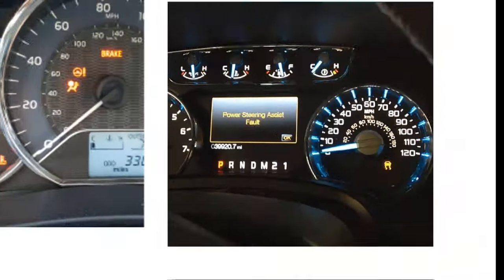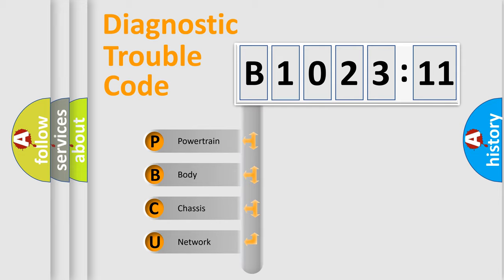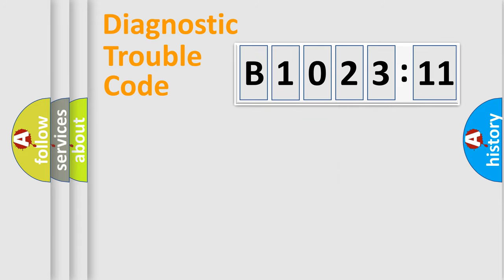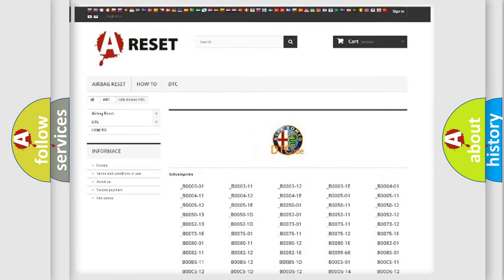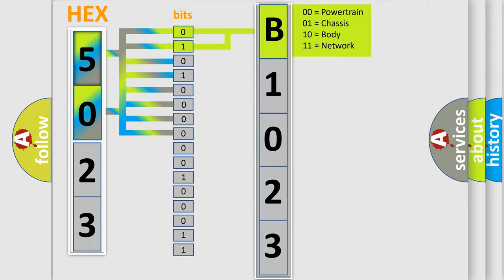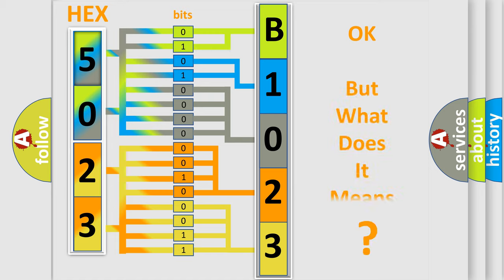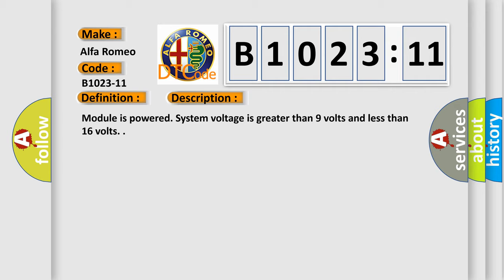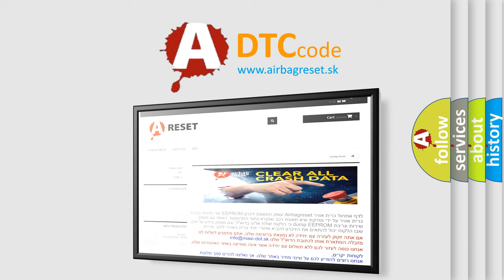DTC Alfa-Romeo B1023-11 Short Explanation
Contents:
0:21 Basic DTC analysis according to OBD2 protocol standard.
1:48 Insight into programming
2:58 A diagnostically understandable description of the Diagnostic Trouble Code
3:05 Basic error definition

Make:
Alfa Romeo
Code:
B1023-11
Definition:
Day Time Running And Parking Light Right-Circuit Short To Ground
Description: